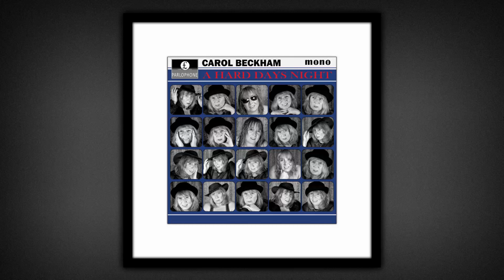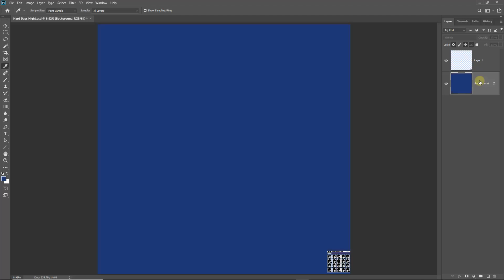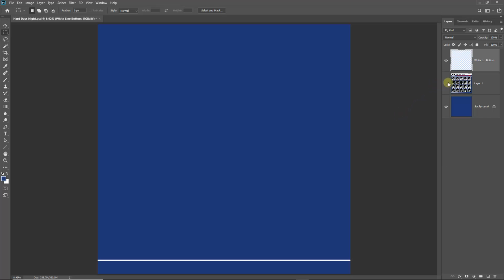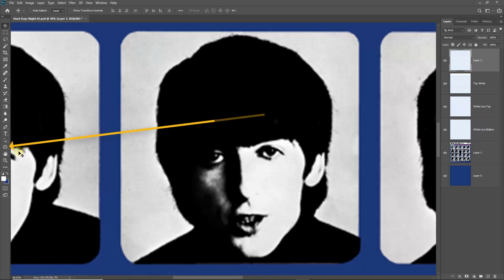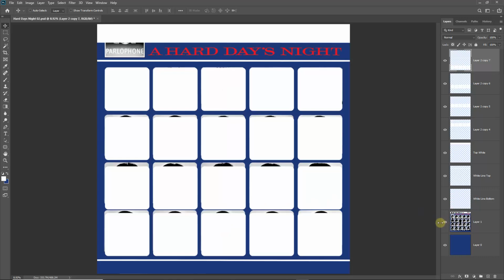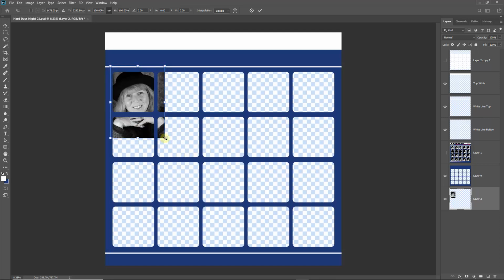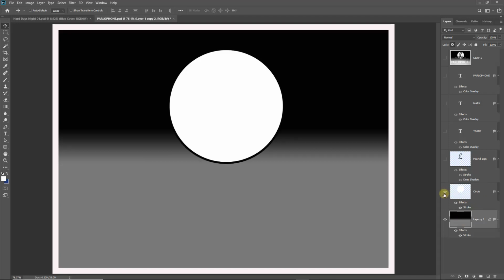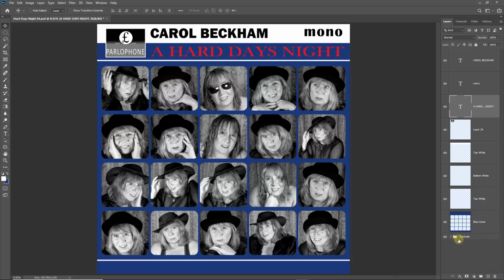Photoshop - Hard Days Night - Creating Memorable Images/Prints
A unique album cover and a unique piece of artwork. We used a low resolution example of this iconic album cover to provide the colours and proportions to recreate it in Photoshop quickly and easily. You can download this video and the artwork we created from our